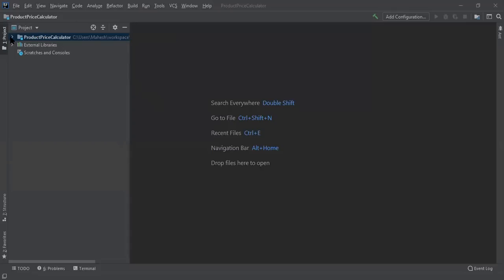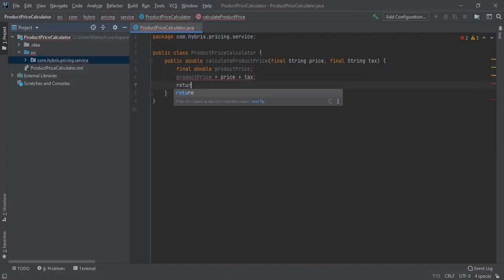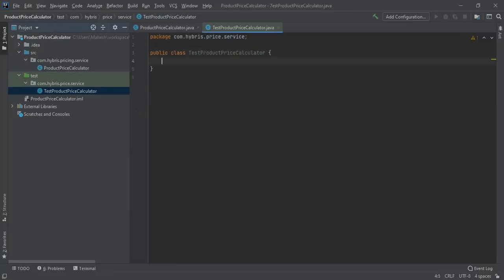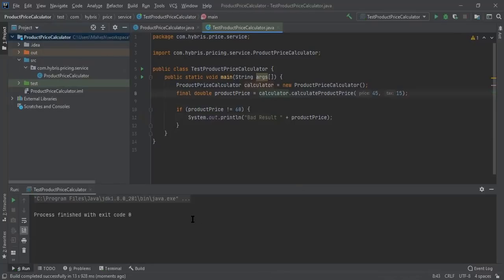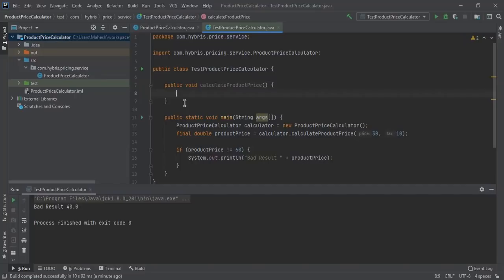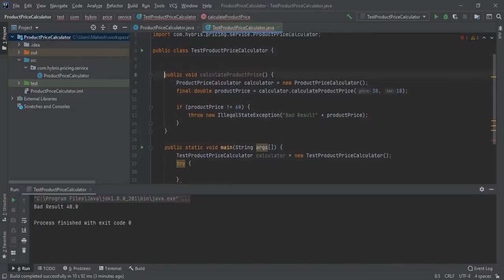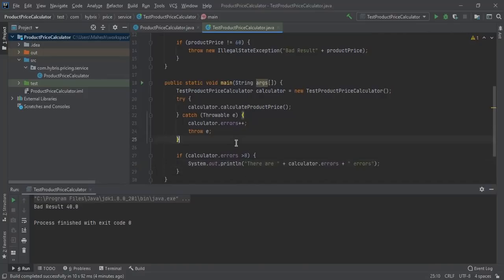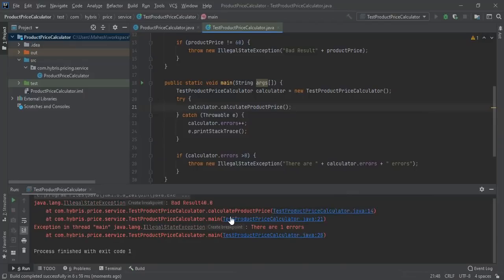Why you need JUNIT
What tools y do you need to provide best code quality and zero defects.  Explains how difficult is it to roll out your own framework for testing code.  Hence the need for using JUNIT for Java, which takes away some of these mundane tasks and does it for you.

Java J2EE Junit Mockito Spring Hibernate Wordpress SAP Commerce Cloud Hybris Angular RightAttitudeOfCode